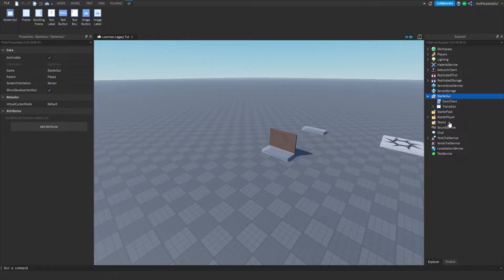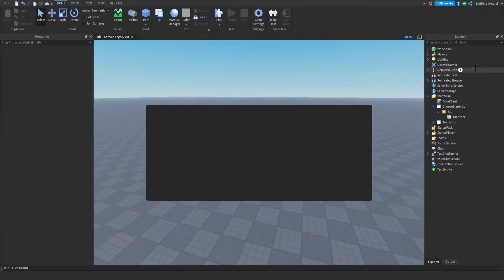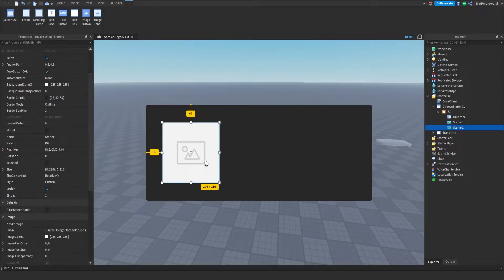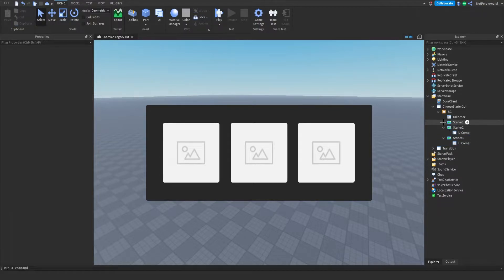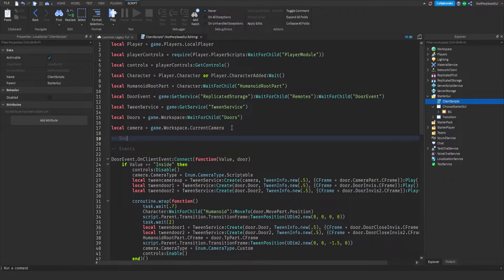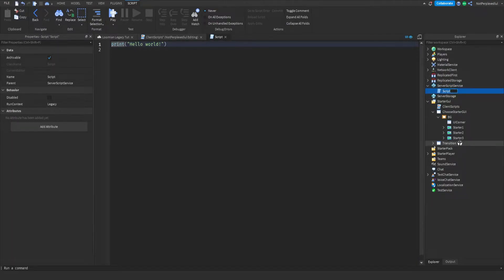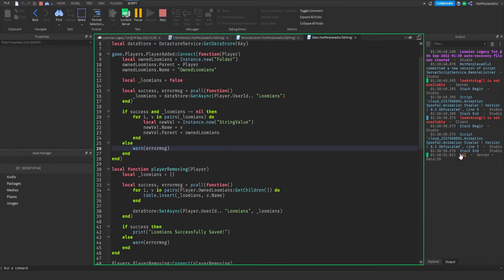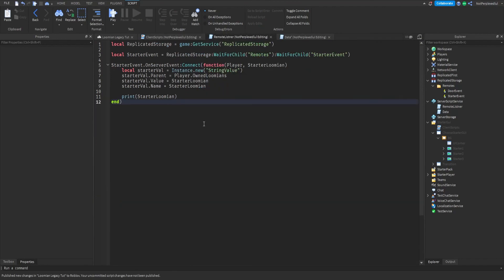[UPDATED] ROBLOX STUDIO Tutorial | How To Make A Battle System Like Loomian Legacy Part 3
hiya In this video, I'll Be Making A Tutorial On How To Make an UPDATED Battle System Like Loomian Legacy! Part 3